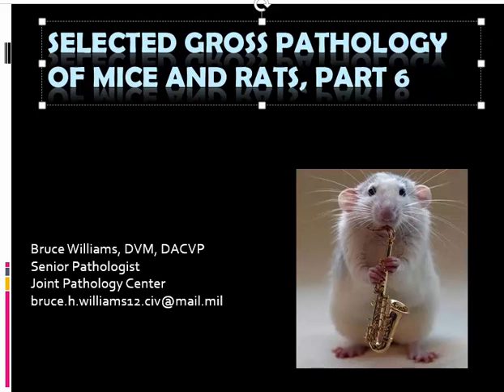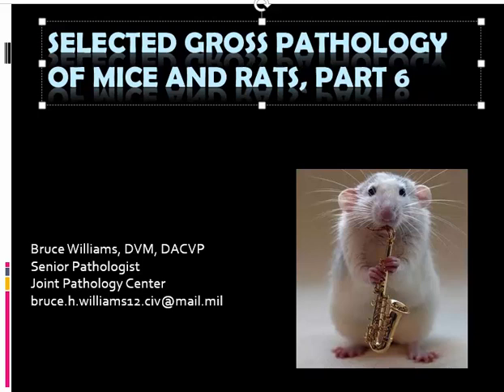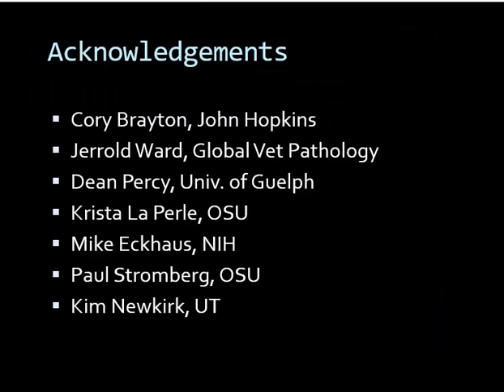Gross Path of Mice and Rats 6 - Rat GI and Liver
Lecture 6 covers the GI tract and liver of the rat!  Enjoy!